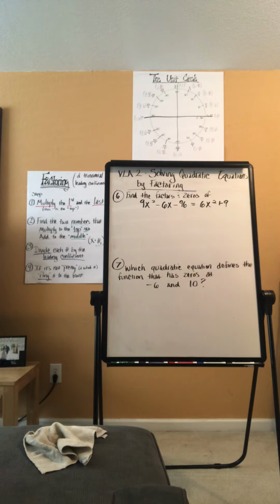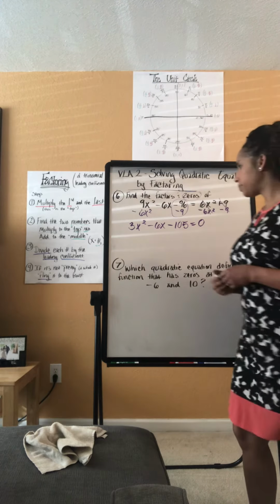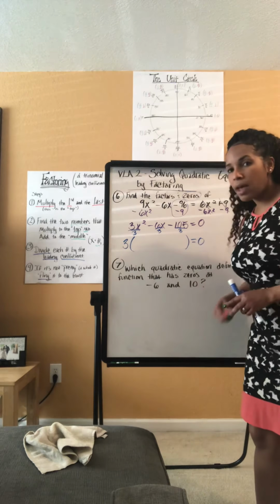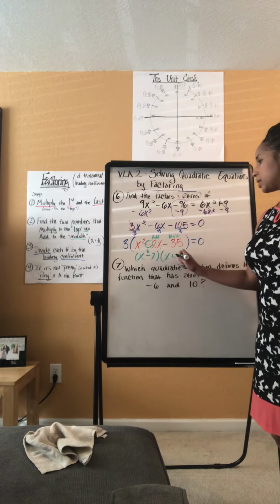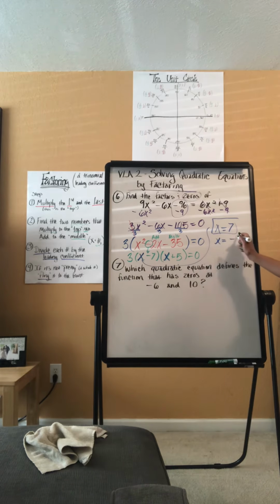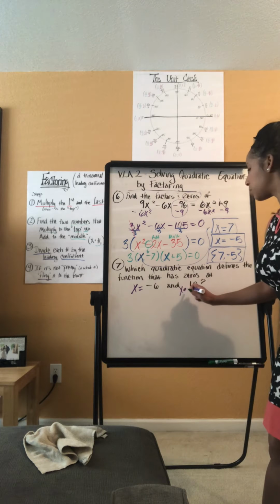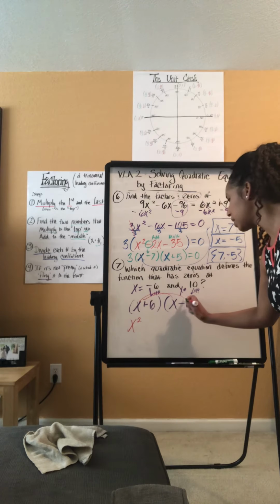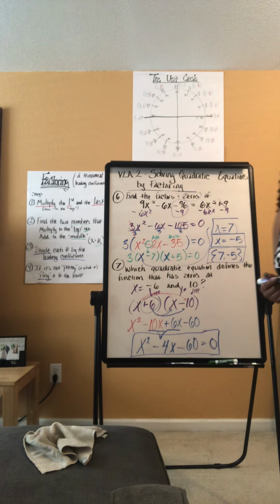GEOMETRY - Solving Quadratic Equations by Factoring Part III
For use with VLA2